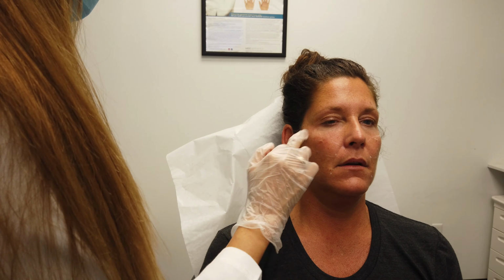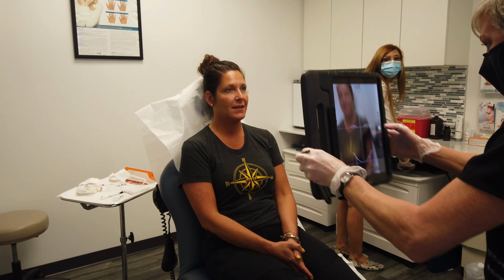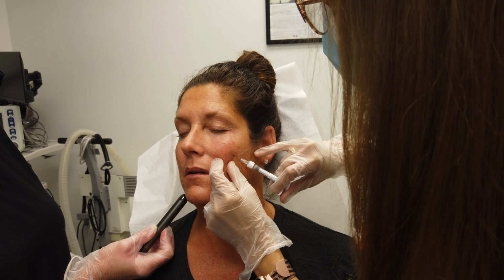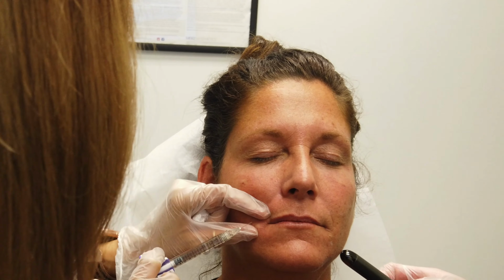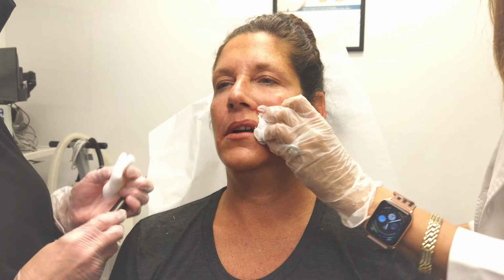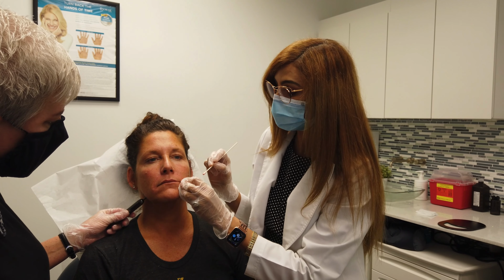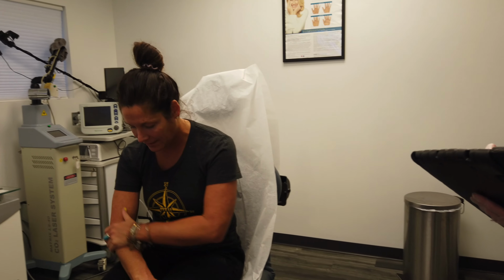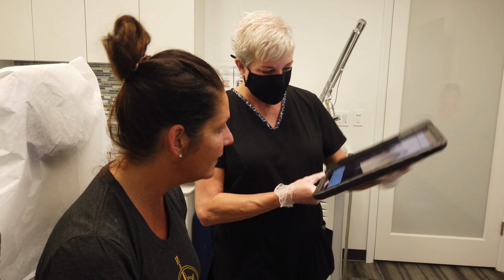Dermal Fillers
Fillers when placed accurately can replace volume loss, enhance appearance naturally. This lovely client wanted a refresh loss with natural results. The dermal filler used was Belotero underneath eyes & Restylane family in cheeks & around mouth.